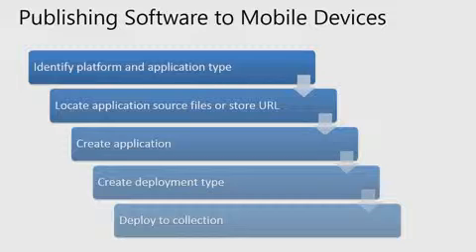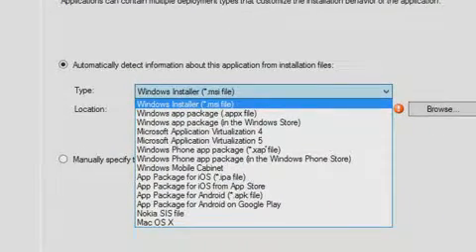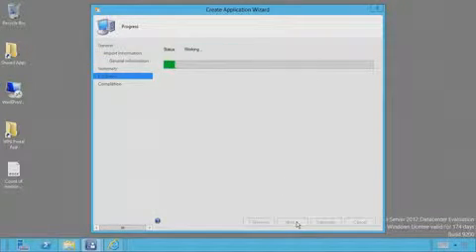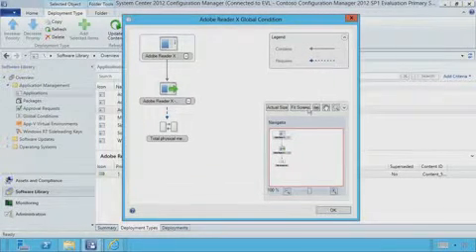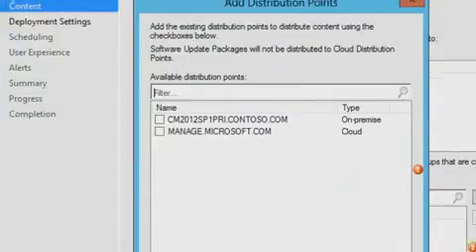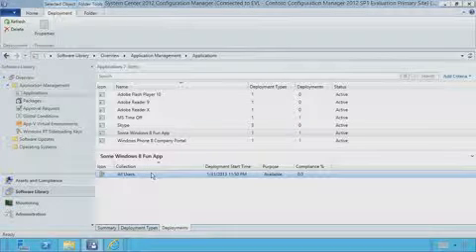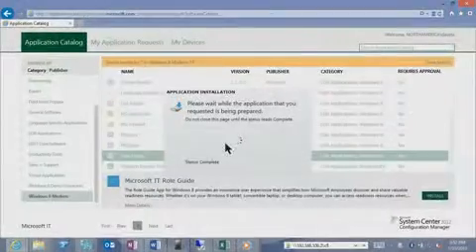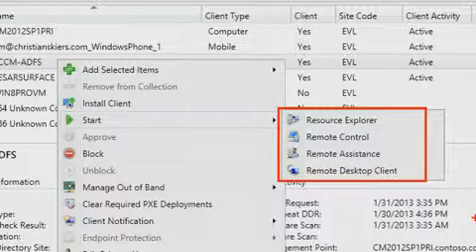11 - Windows Intune for IT Professionals - Unified MDM Software Deployment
11 - In this session, David and Richard spend time on Publishing Applications in the Unified Management scenario. Topics include establishing publishing routes, creating deployment types and setting rules, publishing Windows Store Apps to Windows Phone 8, Windows RT, iOS and Android devices.